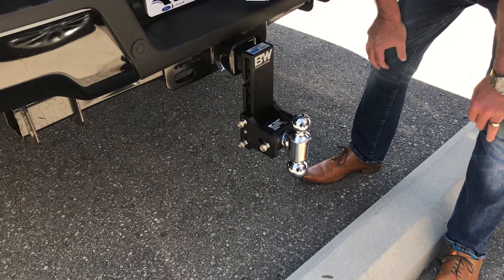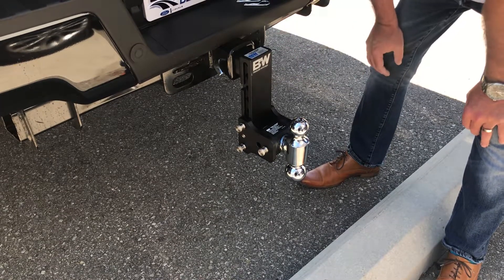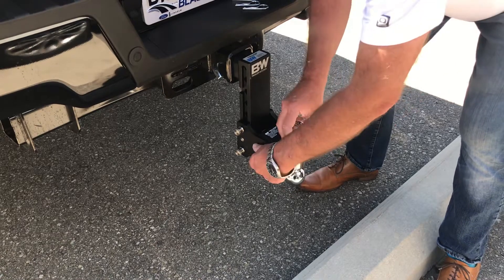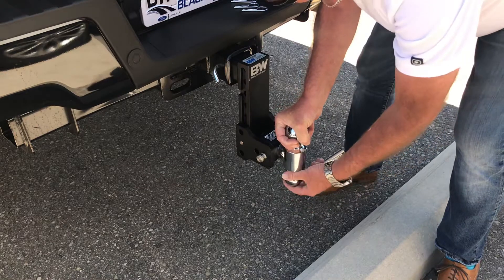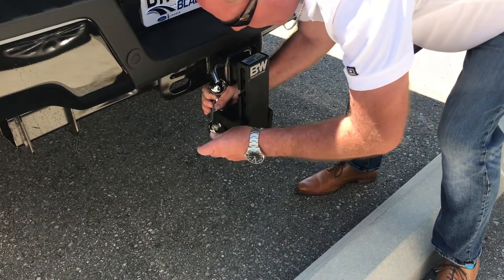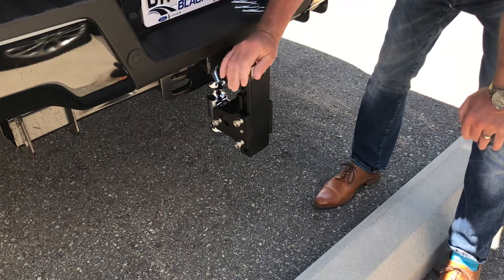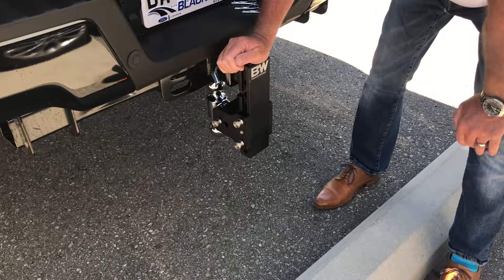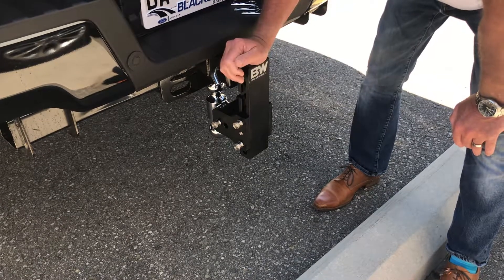B&W Tow and Stow Adjustable Ball Mount Review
Great solution for any truck but especially lifted.  Very high quality rated up to 14,500 lbs. 7” adjustable drop and both a 2” and 2-5\16 ball.

Available in 3 shanks sizes, 3 Ball Configs, 4 Drop Lengths and either Black, Tan or Browning Finish.

Great product